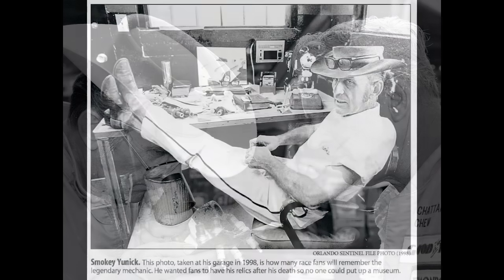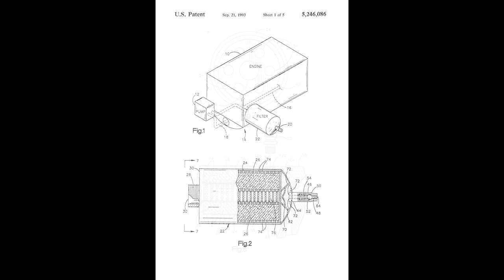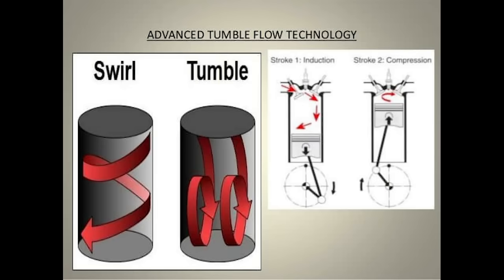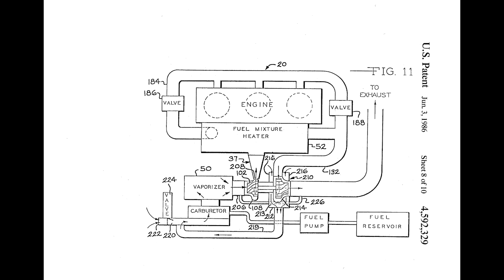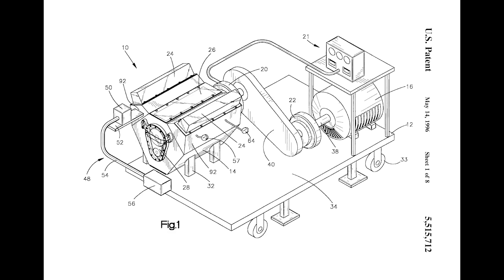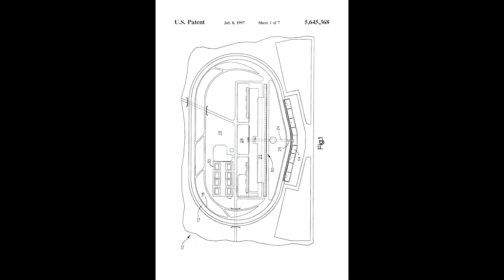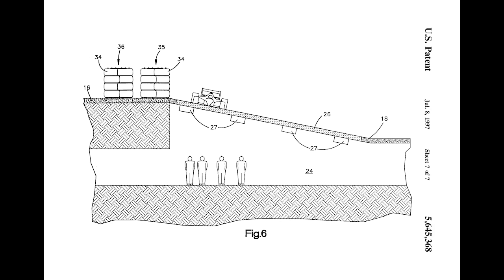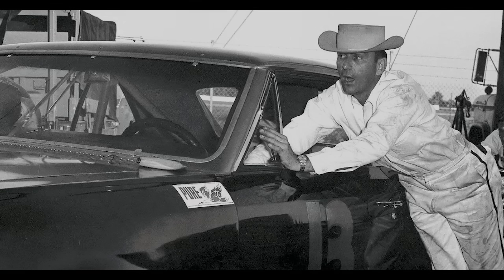The Patents of Smokey Yunick - Engines, Equipment, and A Racing Series?!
Smokey Yunick is one of the greatest minds in the history of American auto racing. Few people that he has more than a half dozen patents in his name as well. These are for engines, engine equipment, even a racing series, among other things. In this video we look at the patents of Smokey Yunick, the problems he tried to solve, and some of the more wild ideas he had in his head.